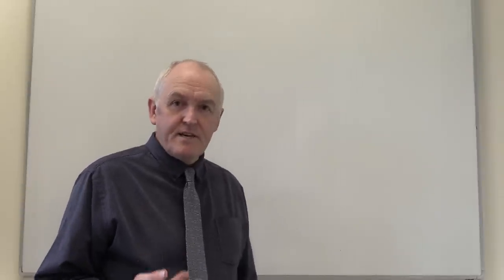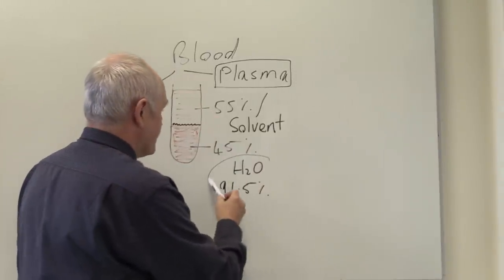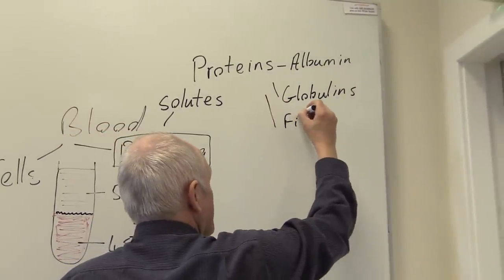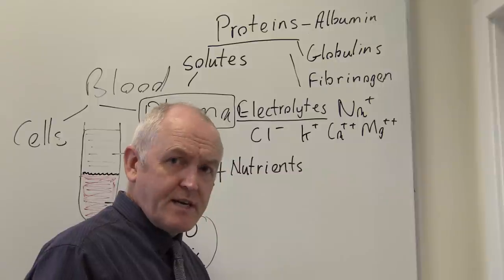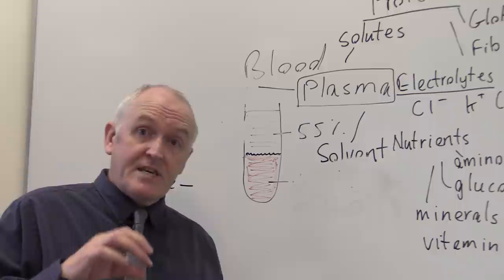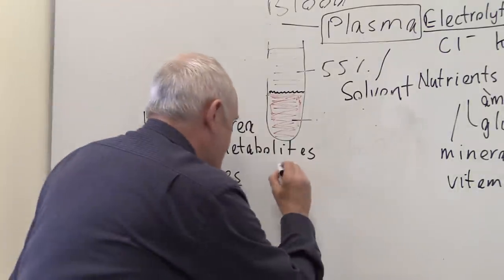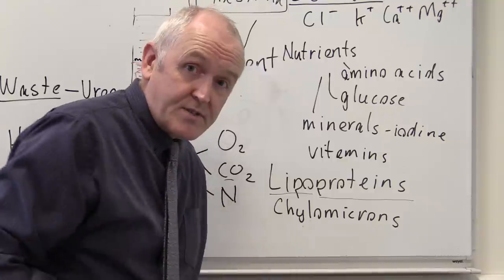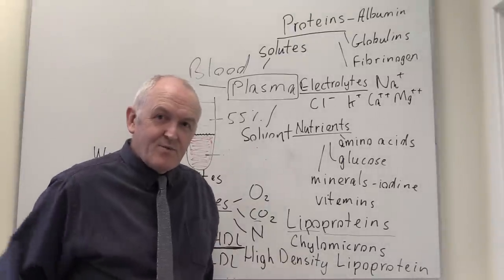Blood 1, Plasma, constituents and functions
A lesson on the components of the plasma. Plasma is a yellowish fluid which is about 91% water. This keeps the blood fluid,
allowing it to circulate around the body. The rest of the plasma is made up of various substances in solution and suspension; these include plasma proteins, nutrients, dissolved gases and waste products.
Plasma proteins
Proteins are organic molecules made up of precise sequences of amino acids
which are chemically bound together. There are three main plasma proteins;
albumin, globulin and fibrinogen. Proteins are very large molecules and their
presence is vital to generate plasma osmotic potential. Without this osmotic
property the blood would be unable to reabsorb tissue fluid into the venous
ends of the capillaries. Albumin is the most common plasma protein and also
generates most of the osmotic potential of plasma. The globulin proteins include
the immunoglobulins, also called antibodies, which allow the body to fight off
infections. Without these immune proteins we would probably die from the
next viral or bacterial infection we pick up. Other globulin proteins act as carrier
molecules which transport some hormones and minerals around the body.
Fibrinogen is a plasma protein which is essential for the process of normal
blood clotting.
As fats are not soluble in water they are transported around the body bound
to plasma proteins. These combinations of fat and protein are termed
lipoproteins and are soluble in water.
Nutrients and waste products
Plasma carries absorbed nutrients from the gut to all of the tissues of the body
which need them. These include glucose, amino acids and vitamins. It also
transports waste substances such as ammonia from the tissues to the liver, where
this poisonous waste is converted into urea, which is much less toxic. Once
formed, the urea is transported in solution from the liver to the kidneys for
excretion.